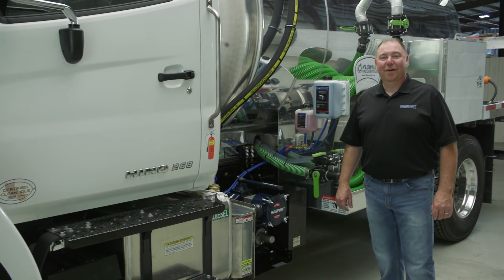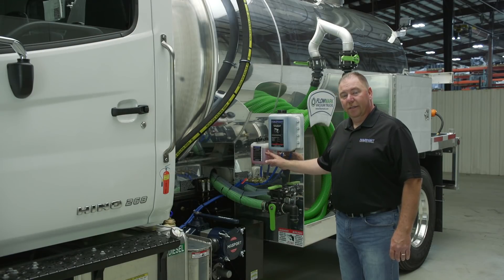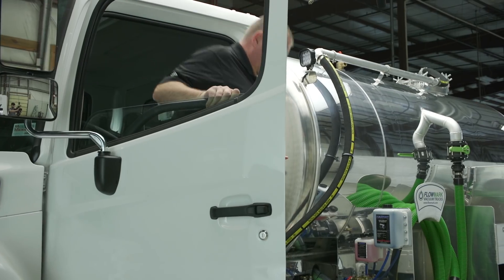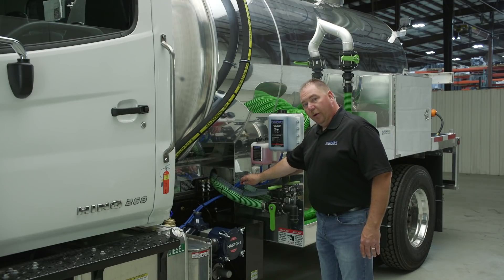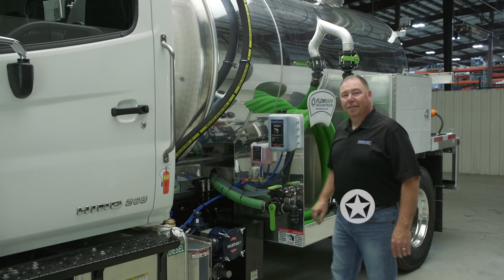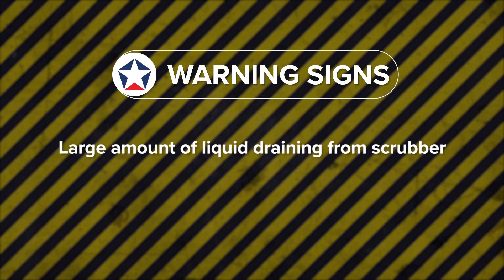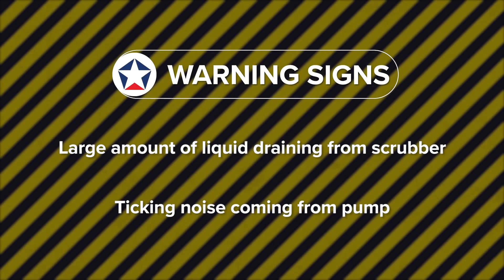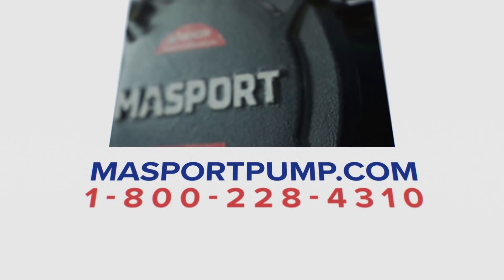Masport - How to Flush Your Vacuum Pump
Masport's Sales Manager John Gilbert provides a step by step guide on how to flush your vacuum pump. Flushing is for general maintenance to prolong the life of your vacuum pump.